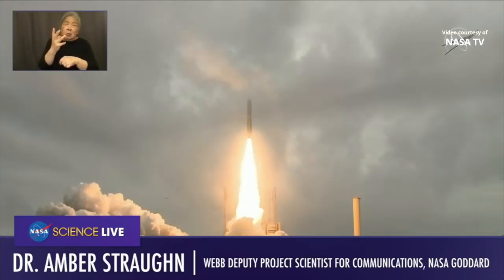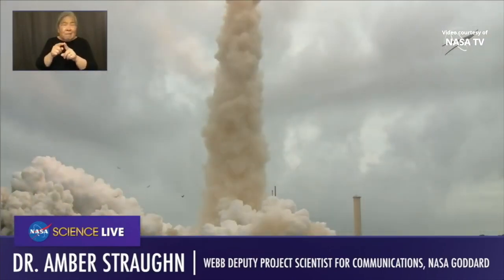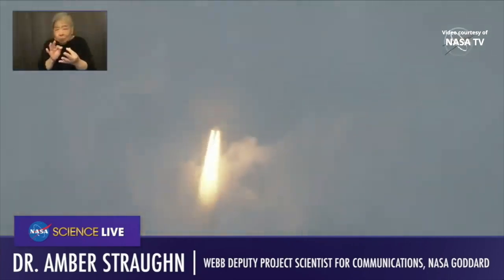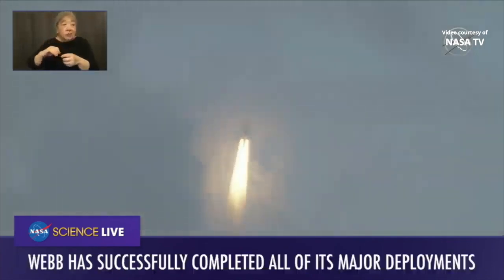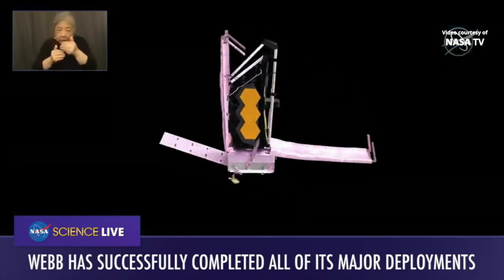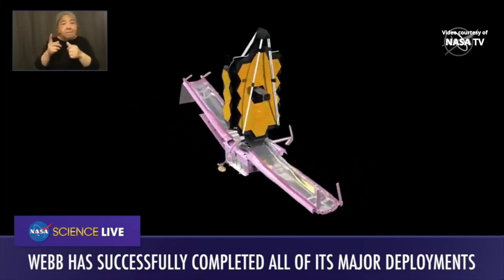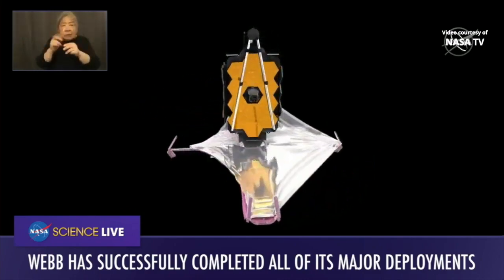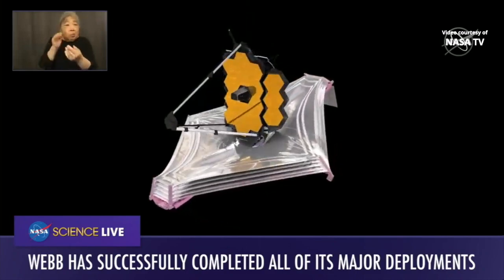Webb arrives at its final destination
The James Webb Space Telescope has arrived at its final destination, entering into orbit around the Sun at the second Lagrange point (L2), on 24 January 2022. The James Webb Space Telescope (sometimes called JWST or Webb) is a large infrared telescope with a 6.5-meter primary mirror. Intended as the successor to the Hubble Space Telescope, JWST was funded by three space agencies: NASA, ESA, CSA.
Credit: Arianespace/ESA/NASA/Goddard Space Flight Center